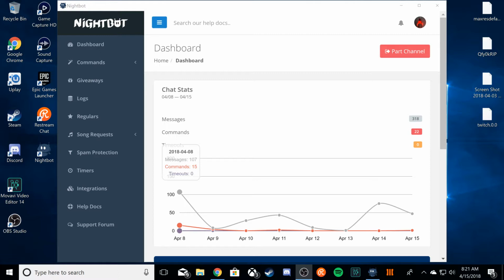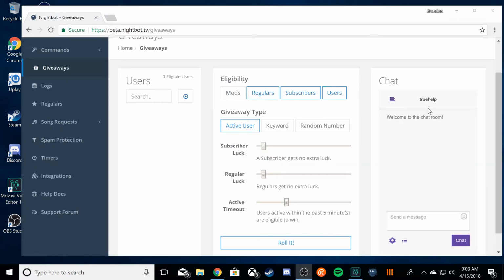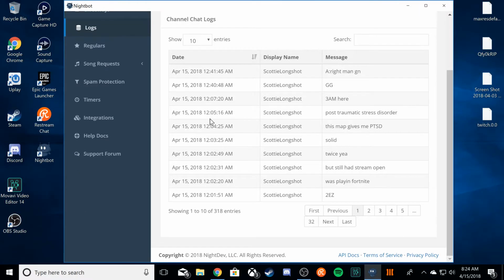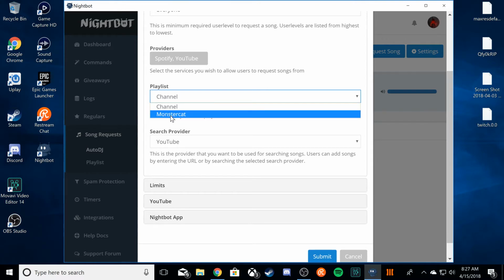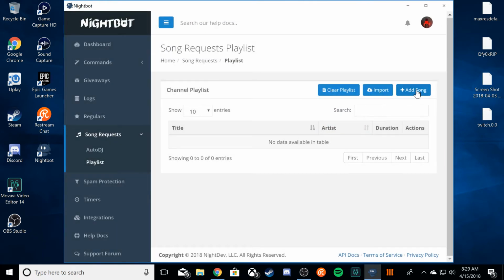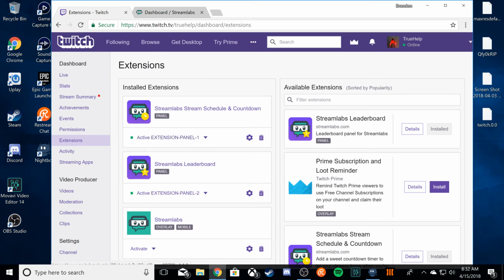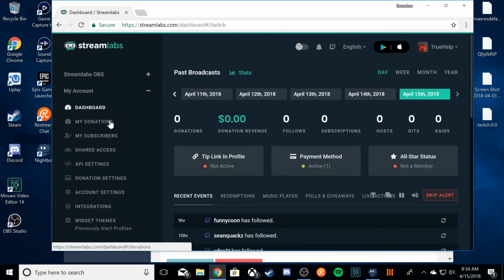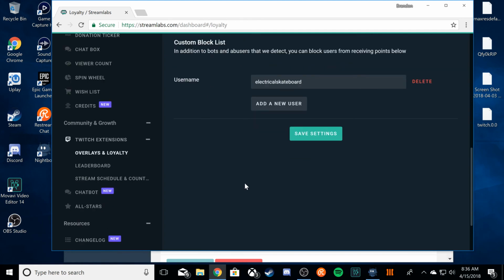Nightbot Tutorial & Streamlabs Point System (Twitch Panel)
This is to show you how to use nightbot and the points system for streamlabs the extensions for twitch.